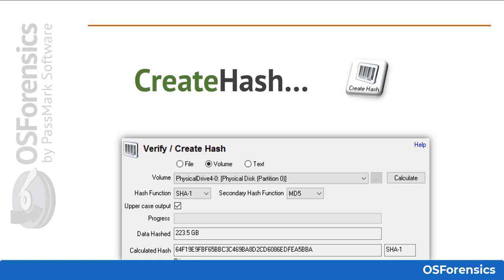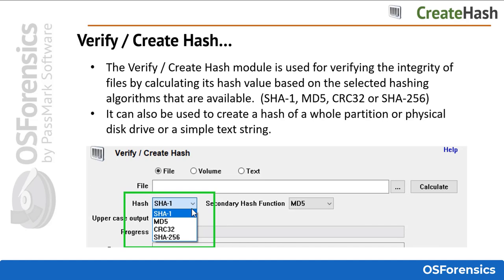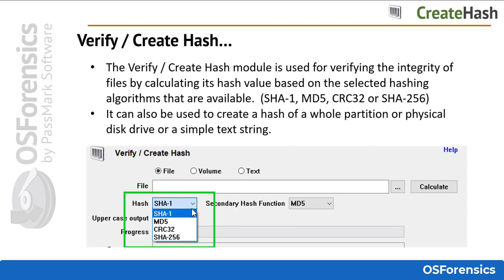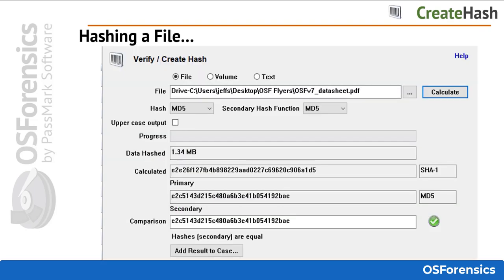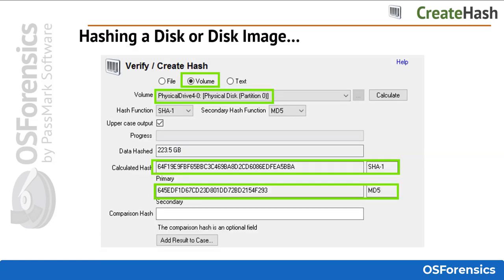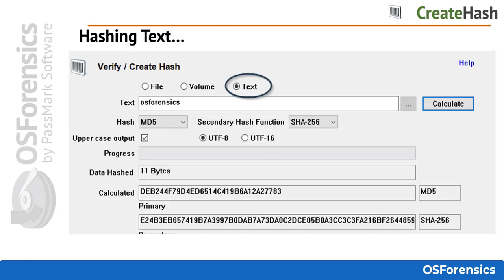Verify the integrity of files by calculating the hash value with OSForensics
The Verify / Create Hash module is used for verifying the integrity of files by calculating its hash value. It can also be used to create a hash of a whole partition or physical disk drive or a simple text string.